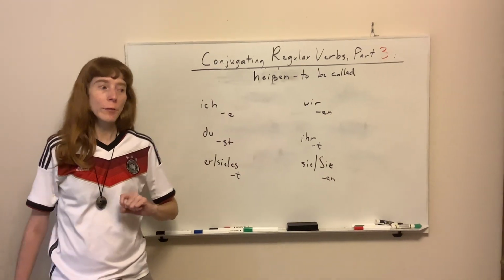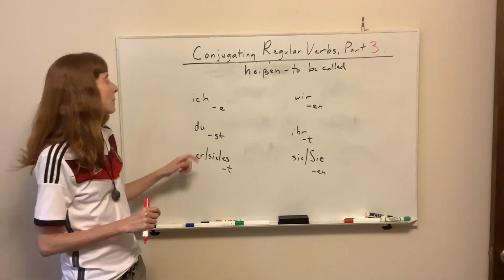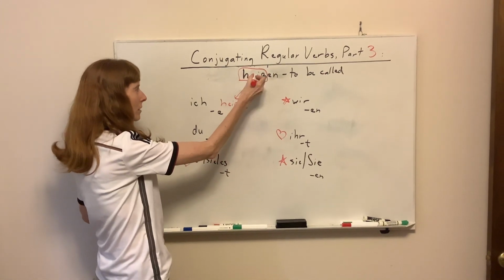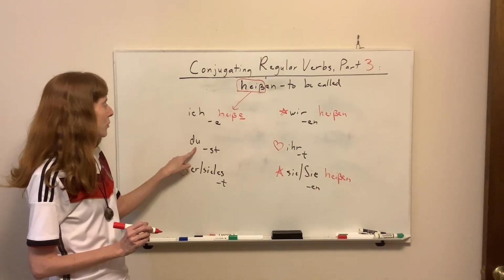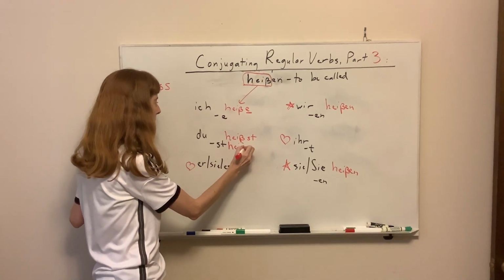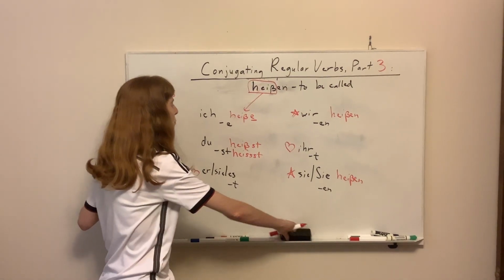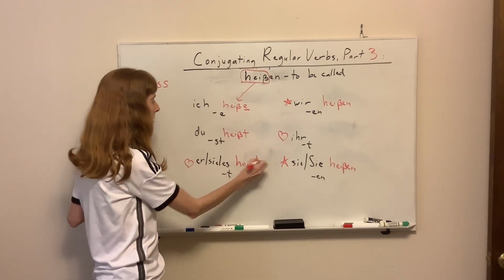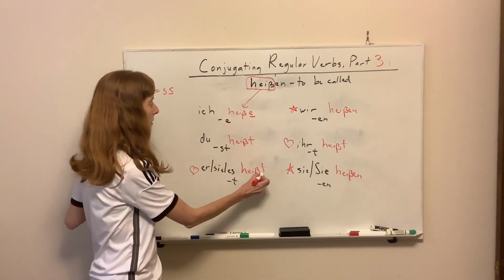Conjugating regular verbs, part 3